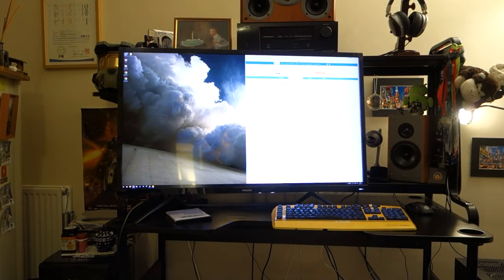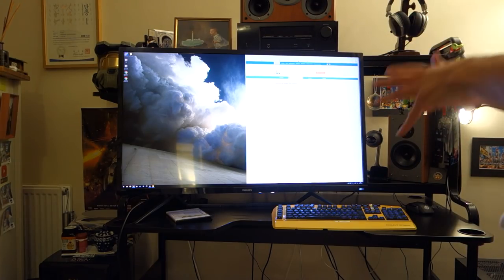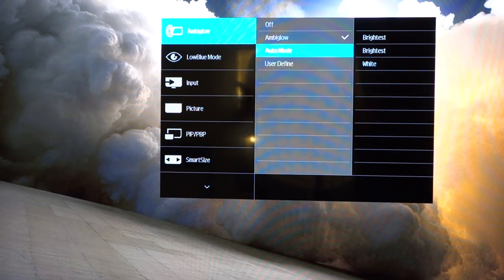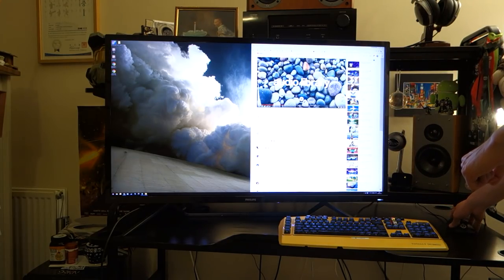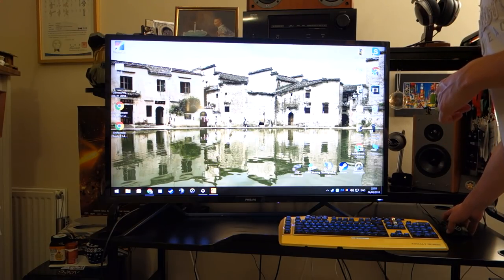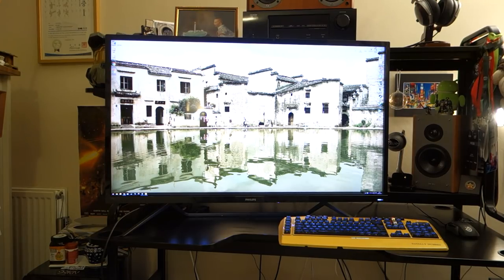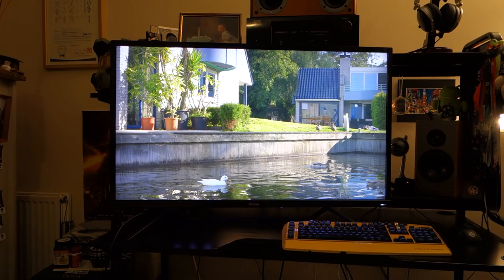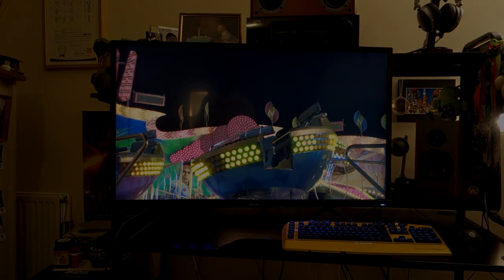Philips 436M6 review - A REAL 4K HDR Monitor - By TotallydubbedHD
Video Timestamps:
-Intro & description: 00:00 - 3:16
-Build quality: 3:16 - 5:45
-OSD & sound quality: 5:45 - 9:07
-Display quality: 9:07 - 12:30
-Gaming performance: 12:30 - 14:20
-HDR tests: 14:20 - 19:00
-Conclusion: 19:00 - 20:50

-Chris